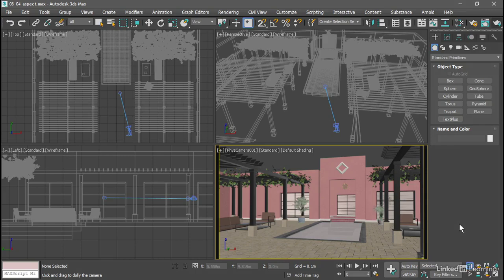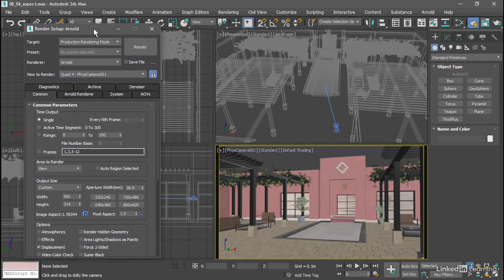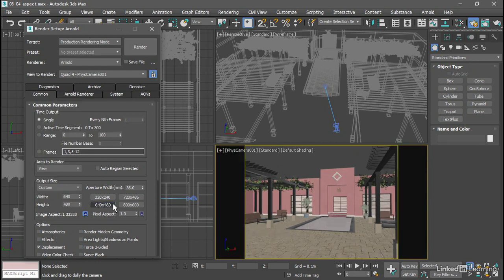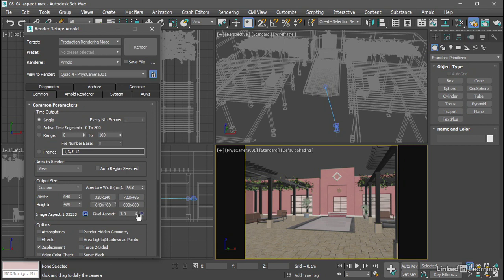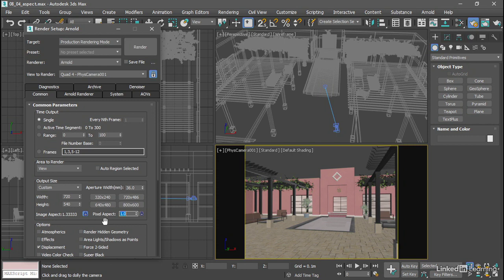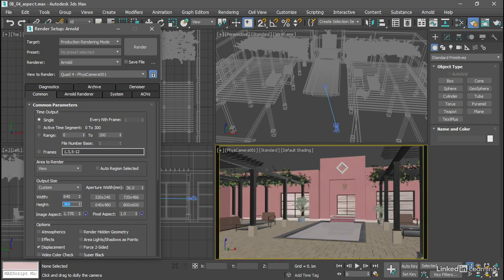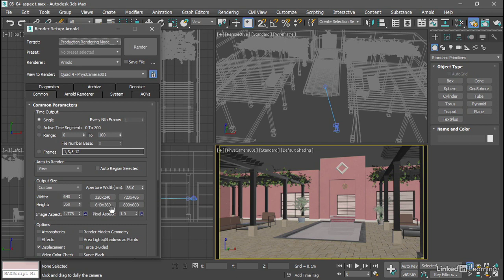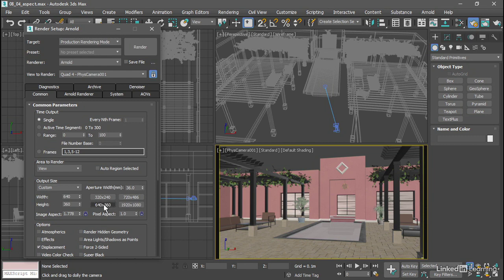080 Setting resolution and aspect ratio in Render Setup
Setting resolution and aspect ratio in Render Setup